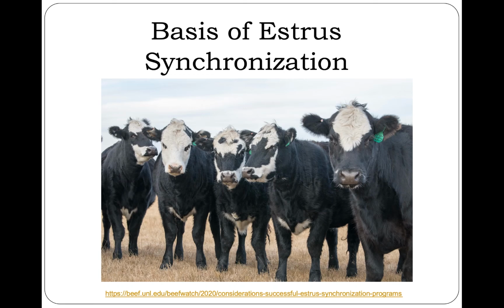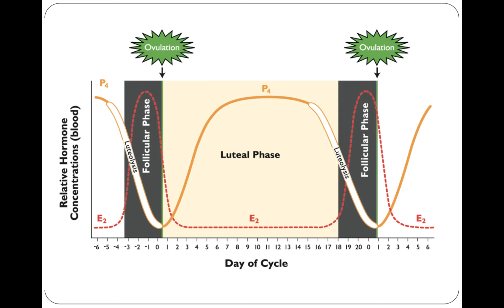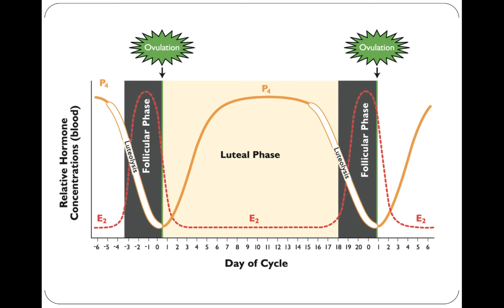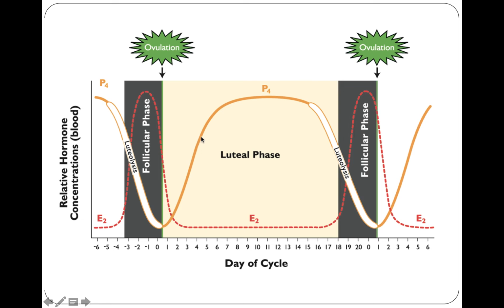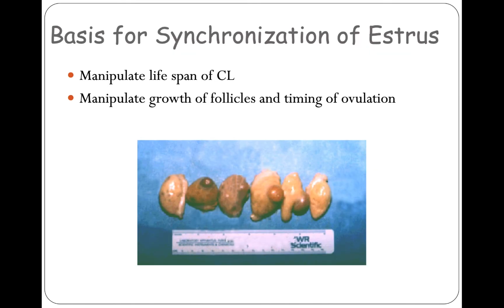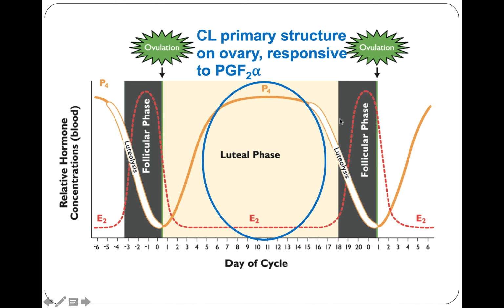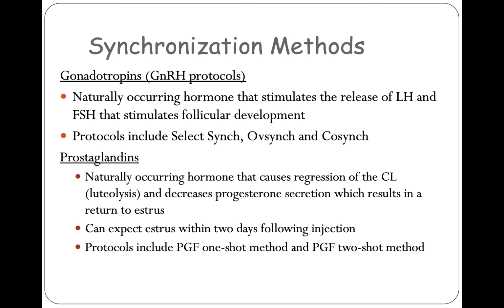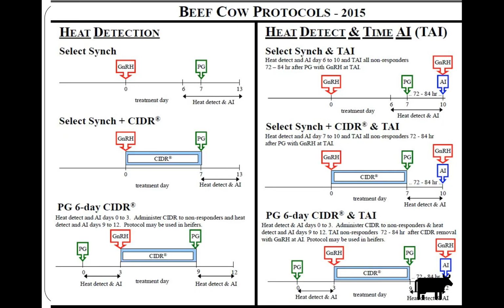ANSC 471 - Reproduction - Part D - Estrus Synch